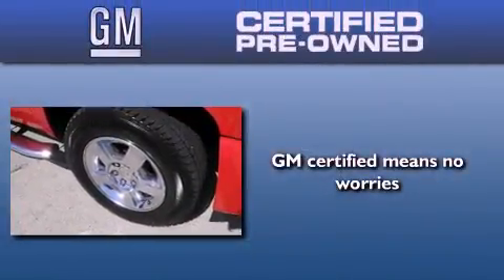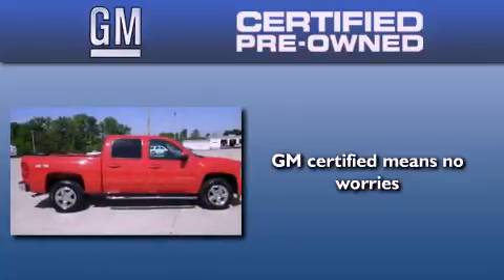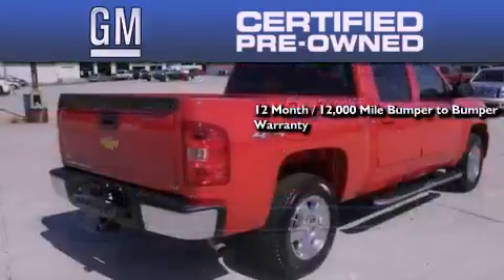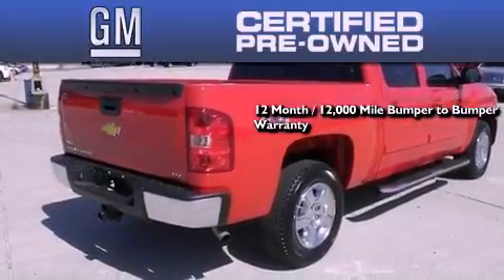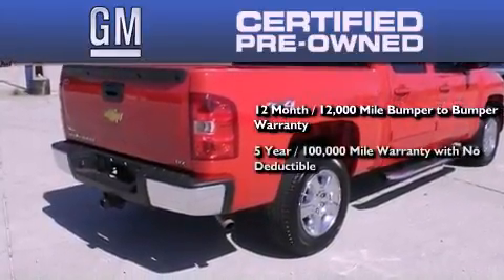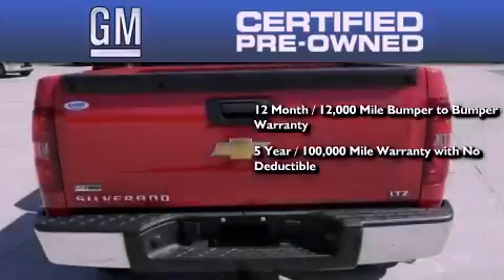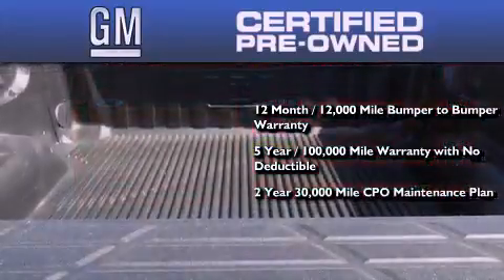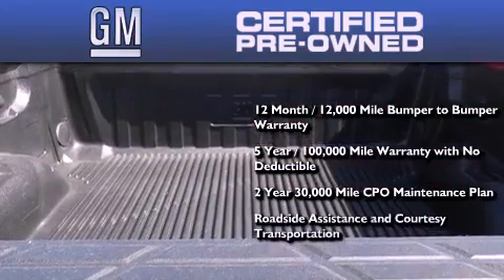2011 Chevrolet Silverado 1500 Certified Dallas GA 30157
Year : 2011
 Make : Chevrolet
 Model : Silverado 1500
 Engine : Gas/Ethanol V8 5.3L/323
 Trans . : Automatic
 Exterior : Victory Red
 Miles : 11,623
 Interior : Light Titanium w/Leather-Appointed Front Seat Trim
 HARDY CHEVY GMC
 1249 Charles Hardy Pkwy
 Dallas , GA 30157
 2011 Chevrolet Silverado 1500 Dallas GA